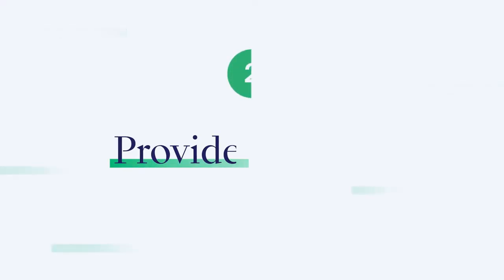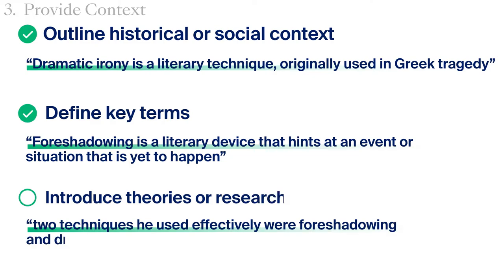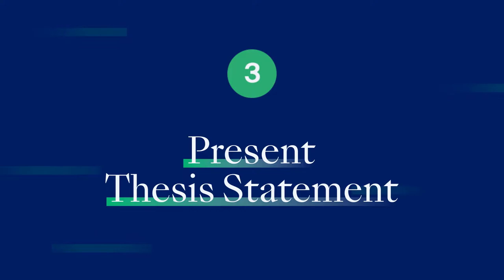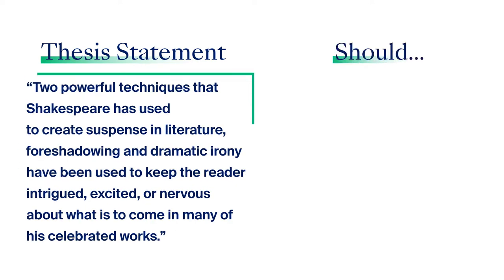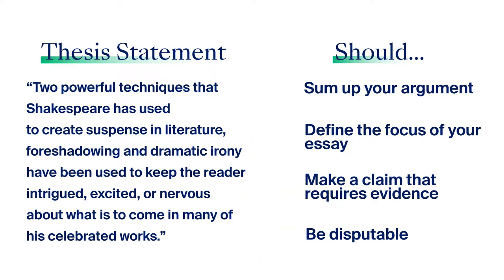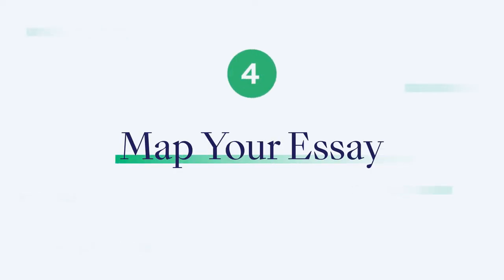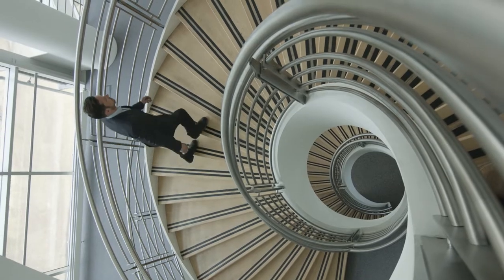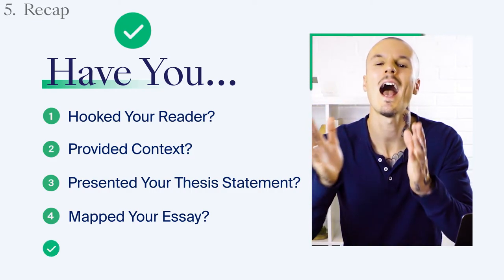How To Write an Excellent Essay Introduction | Proofed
In this video I outline 4 steps to producing an eye-catching introduction for your excellent Essay.

Timestamps:
00:00 - How To Write an Introduction
00:27 - 1. Hook Your Reader
01:27 - 2. Provide Context
01:57 - 3. Present Thesis Statement
02:36 - 4. Map Your Essay
02:58 - Let's Recap 👀
03:16 - Proofreading
03:33 - Resources 🤔